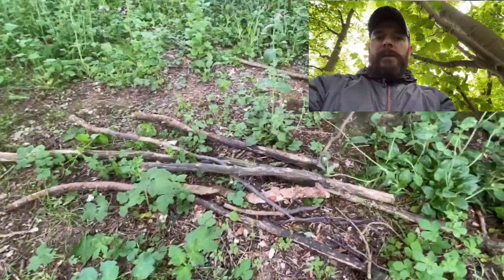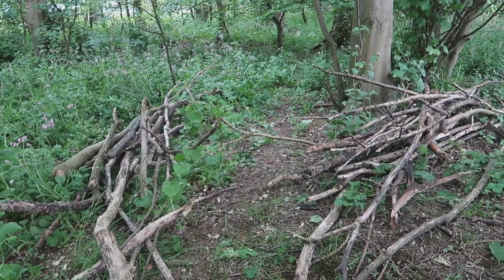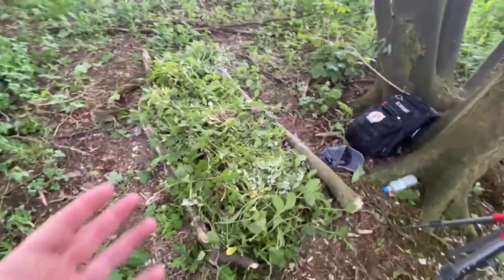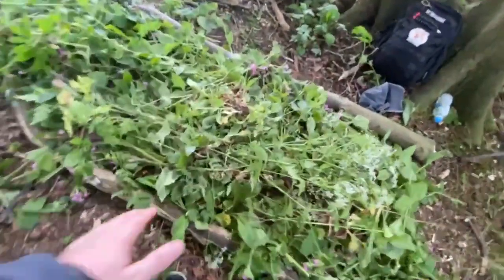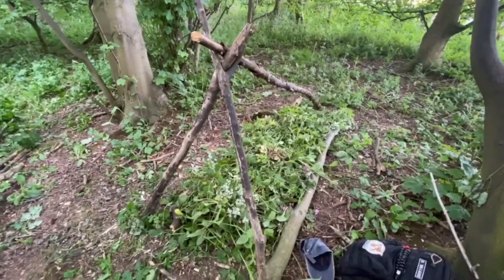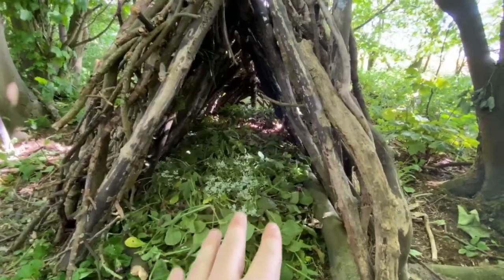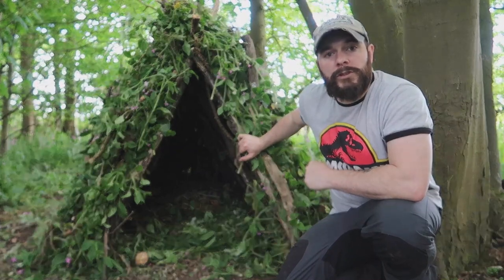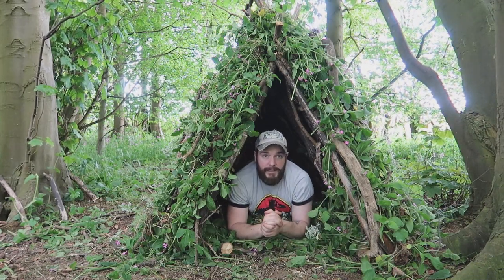UK SURVIVAL SHELTER | BUSHCRAFT SHELTER | SHELTER BUILD IN THE WOODS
Building A Survival Shelter With Natural Materials
In this video I'm building a survival shelter in the woods using only the natural materials I find within the woods. Knowing the bushcraft skills required to build a survival shelter with natural materials could be the difference between life and death in a survival situation. Whether your building a winter survival shelter or just practising a bushcraft shelter, knowing the skills when building a survival shelter with natural materials is invaluable. Learning these survival skills are a cornerstone for any keen survivalist.